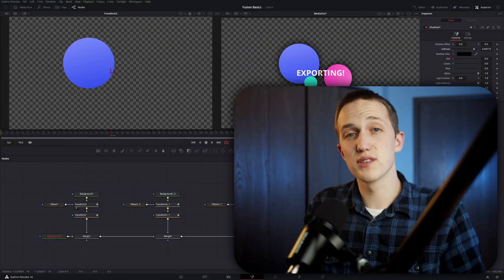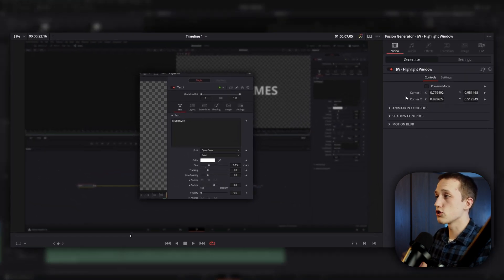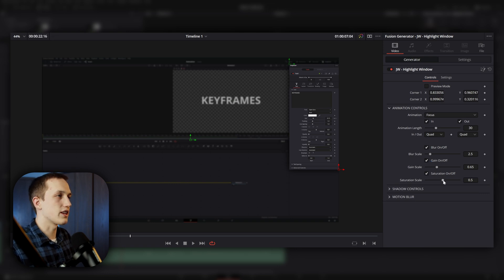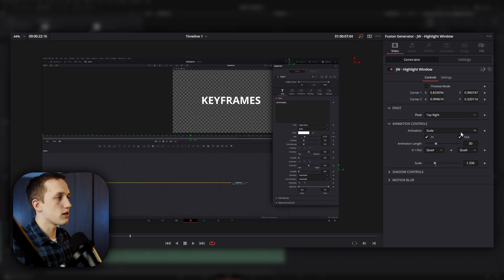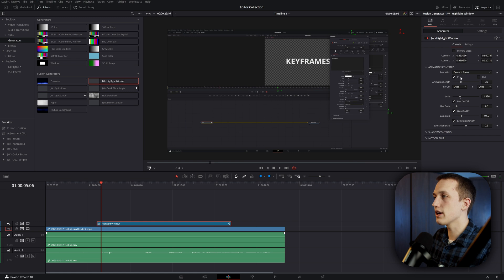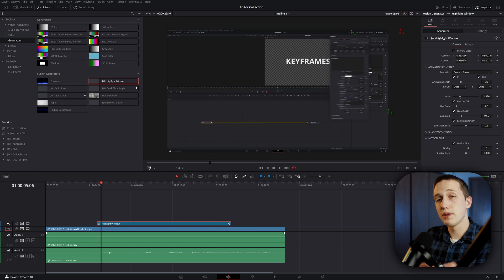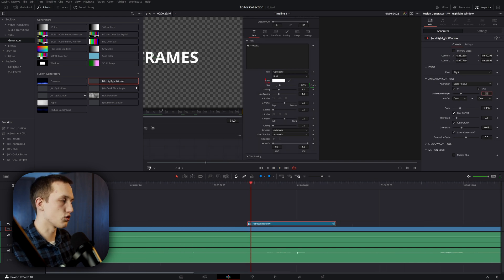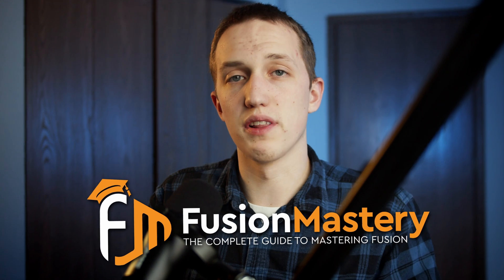Highlight ANYTHING in Davinci Resolve - FREE PRESET!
Create AWESOME Highlight Effects in Davinci Resolve using JUST the Edit page with this Easy to use FREE Preset!

⚡Now Included in EditorCollection Lite!

⭐ Featured Elements:

1️⃣ AnimSuite
Created most Text Animations throughout the video: